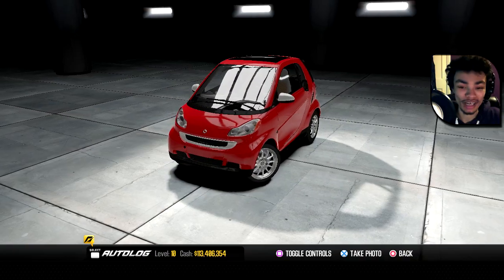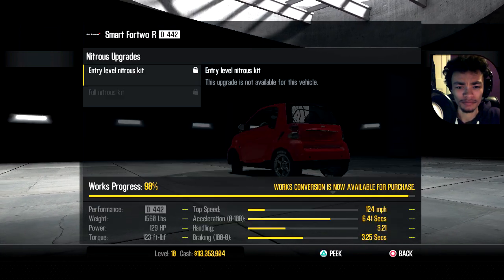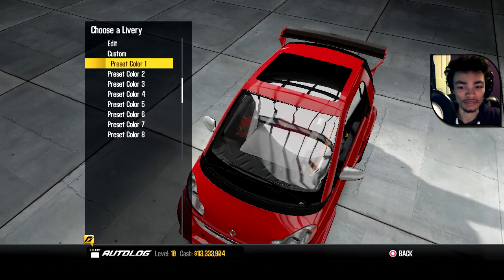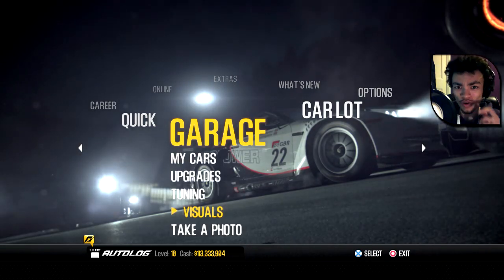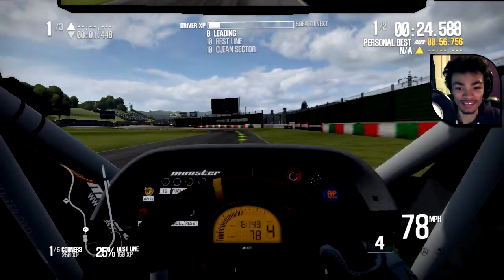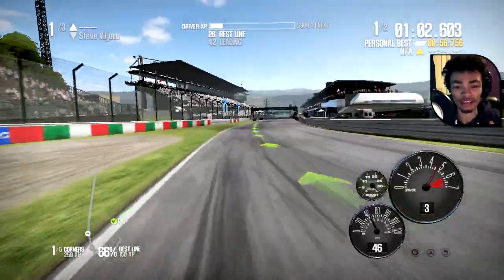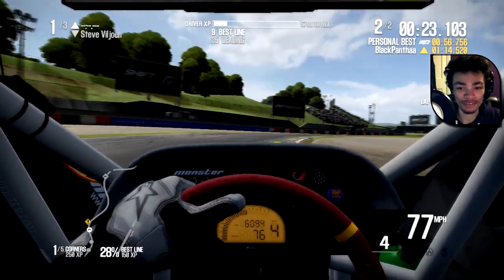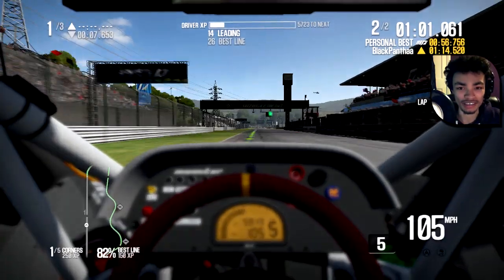Shift 2: Unleashed - Smart ForTwo Mod [PTMu]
I recently decided to play some Shift 2. Although old, it is still popular among the PC racing community due to huge mod support and the fact it is the baby version of the upcoming project cars and thankfully not published by EA.

I will be showing off a few mods and eventually just do some races or car builds on Shift 2. I'm actually enjoying the game a lot more than I thought I would. :P

You will need the standard 1.02 installation with all the DLCs and UCP installed.

A video by BlackPanthaa (LeftTriggerUK)

♫ Outro music - Ali Bomaye featuring 2 Chainz & Rick Ross (Remake by RichMuzik)